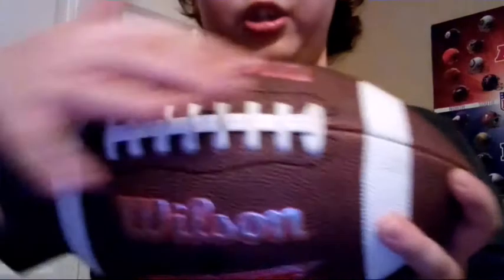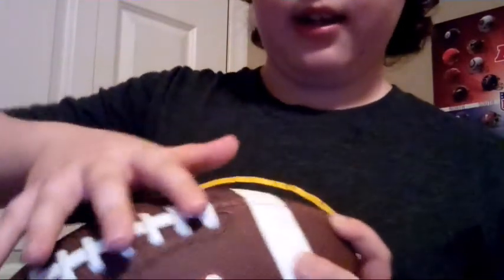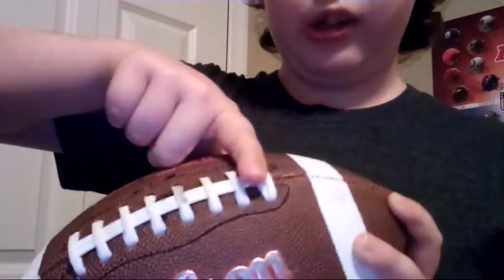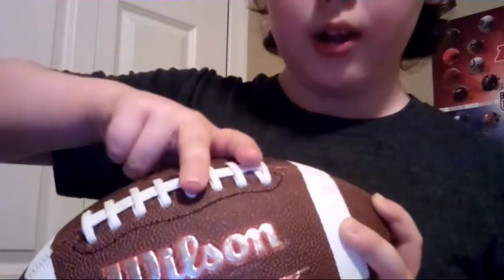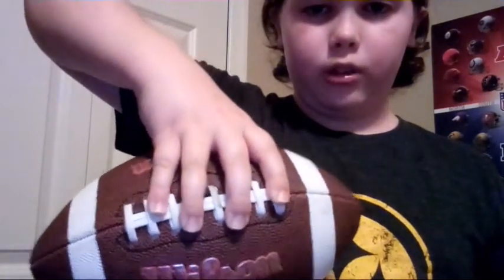HOW TO PROPERLY GRIP AND THROW A FOOTBALL!!!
Episode 12: HOW TO PROPERLY GRIP AND THROW A FOOTBALL!!!